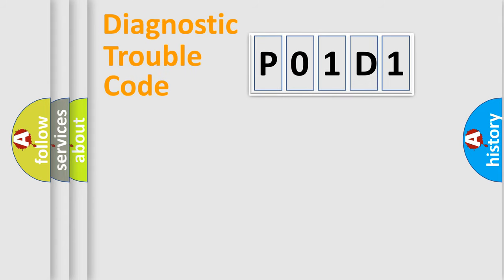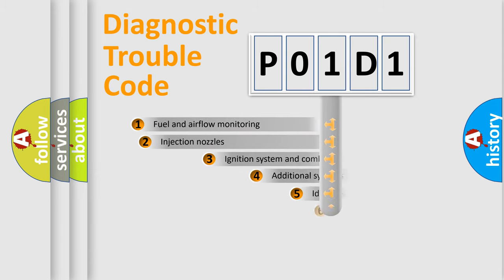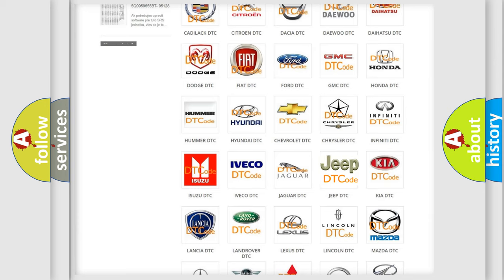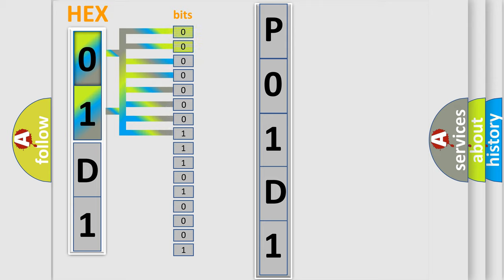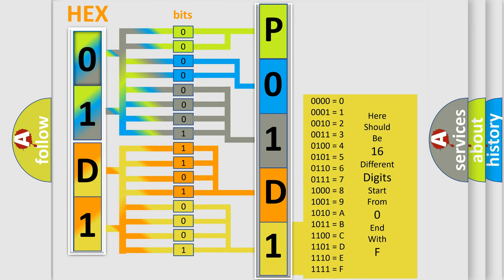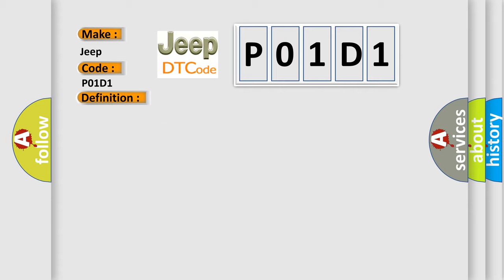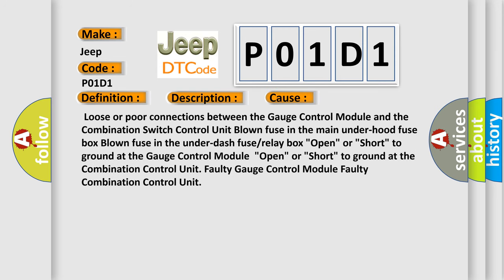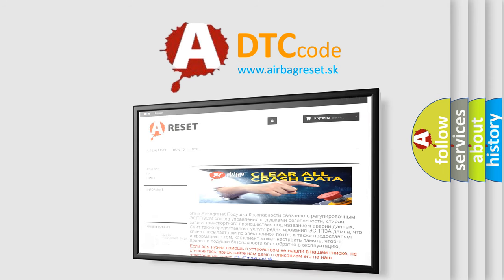DTC Jeep P01D1 Short Explanation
Contents:
0:21 Basic DTC analysis according to OBD2 protocol standard.
1:48 Insight into programming
2:58 A diagnostically understandable description of the Diagnostic Trouble Code
3:05 Basic error definition

Make:
Jeep
Code:
P01D1
Definition:
Gauge Control Module Lost Communication with Combination Switch Control Unit (WIPSW Message)
Description:
Poor comminication between the Gauge Control Module and the Combination Switch Control Unit.Windshield Wipers or Washer maybe inoperable or intermittent.If DTCs B1007, B1062, B1063, B1957, B1958, and or or B2969 are indicated,perform the Combination Switch Control Unit input test.If no additional codes are present perforn the gauge control module input test.
Cause:
 Loose or poor connections between the Gauge Control Module and the Combination Switch Control Unit Blown fuse in the main under-hood fuse box Blown fuse in the under-dash fuse or relay box "Open" or "Short" to ground at the Gauge Control Module"Open" or "Short" to ground at the Combination Control Unit. Faulty Gauge Control Module Faulty Combination Control Unit